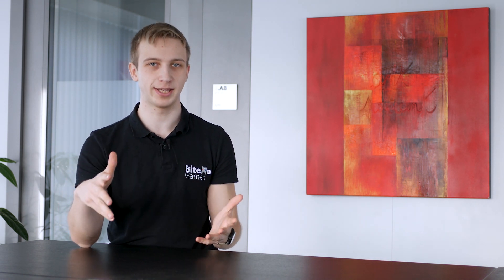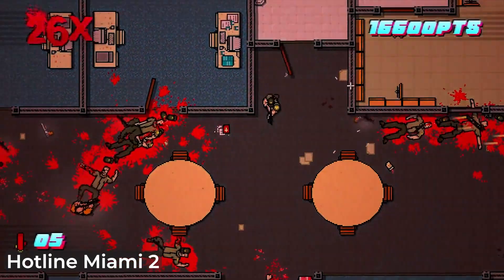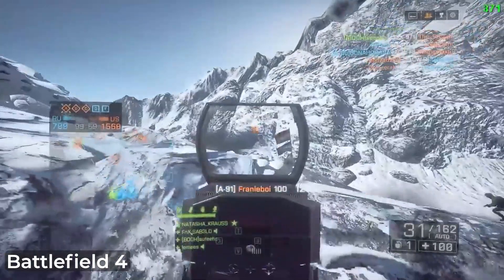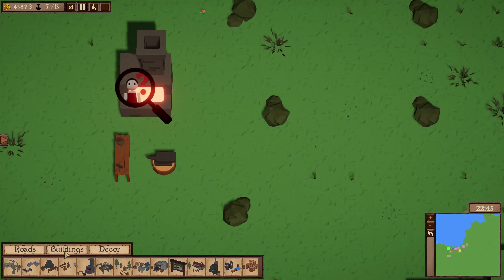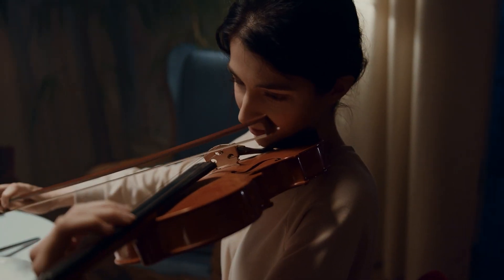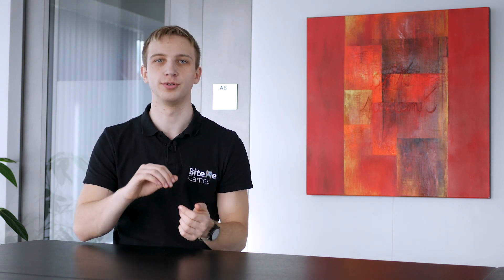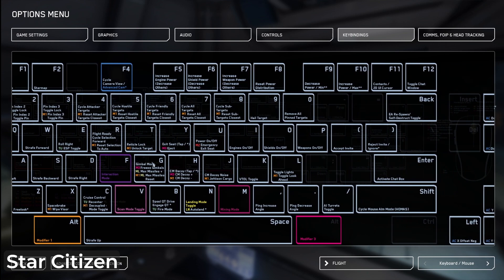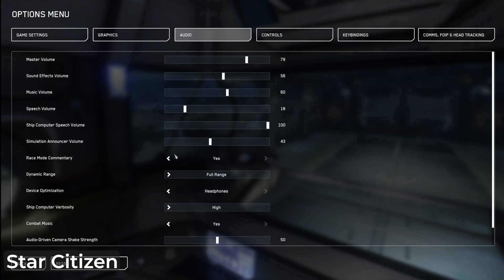The secret of "good" games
As you're reaching the end of your indie game development process, there's still a variety of small things you can do to really dial in your player experience. We cover some of these in this video.

Timestamps:
00:00 Intro
00:42 What is gamefeel?
02:08 Improve your camera
03:13 Make it alive
04:50 Sound Design
06:38 Controls
07:42 Make it customizable
08:27 Summary
08:56 Outro

Don't have enough time to watch a full video?